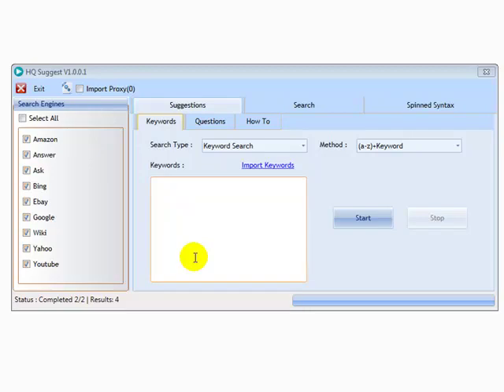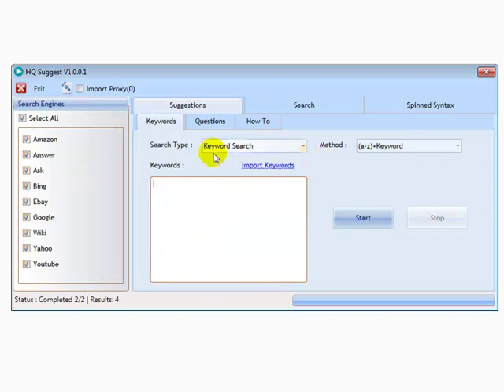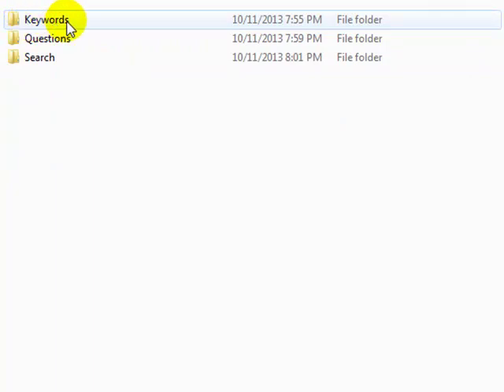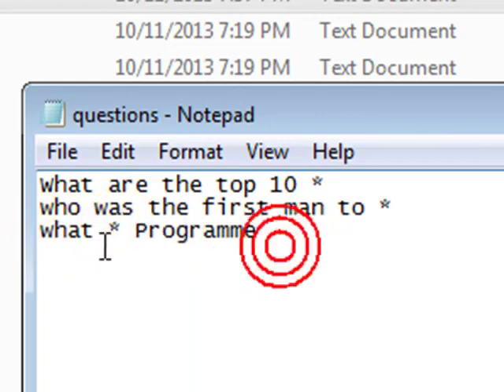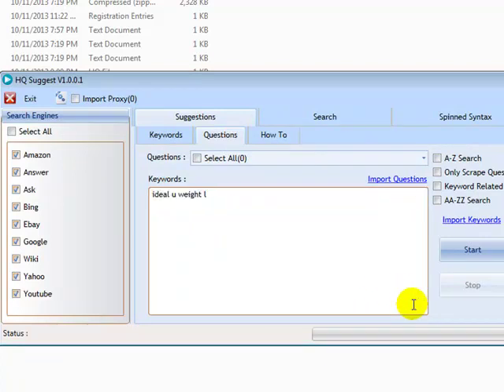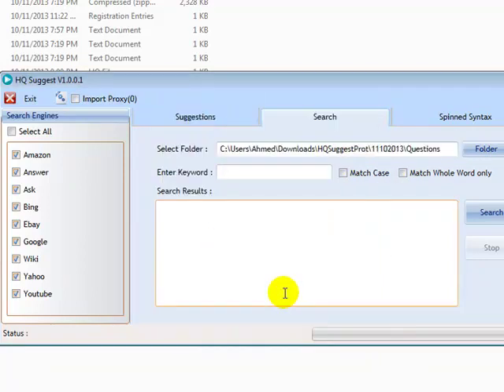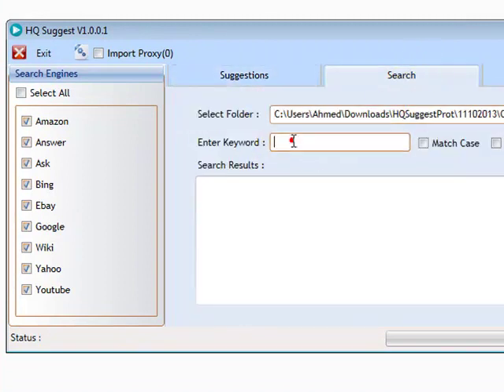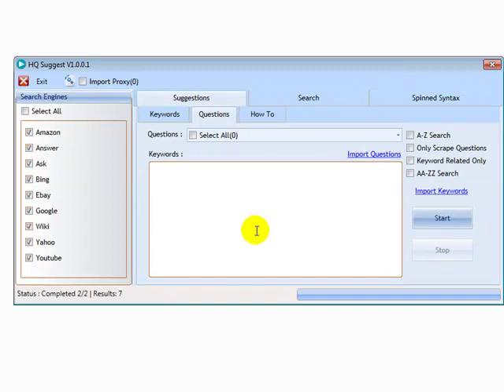hqsuggest tutorial keyword research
keyword research and suggestion software tool